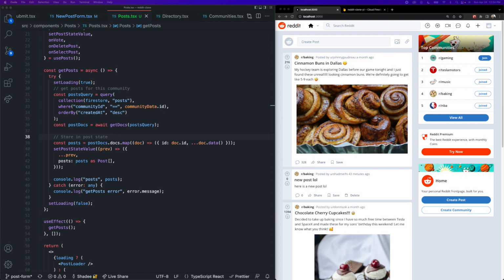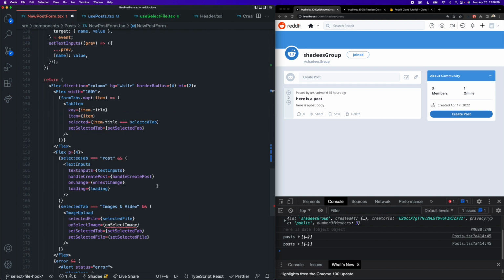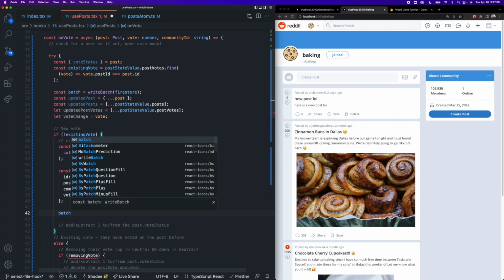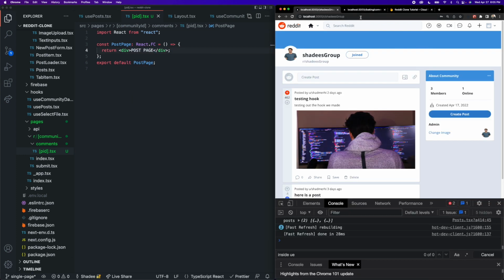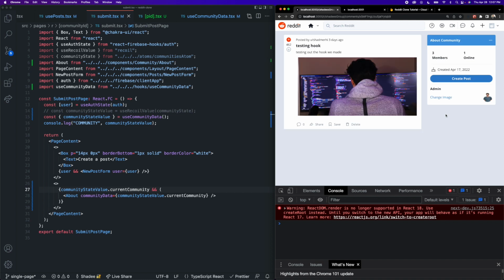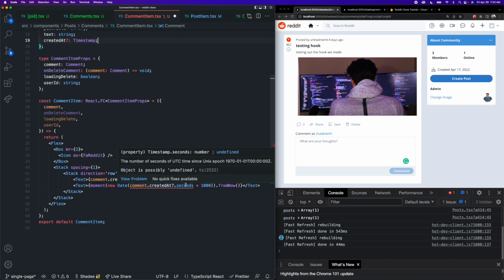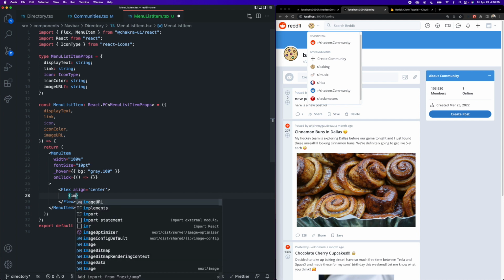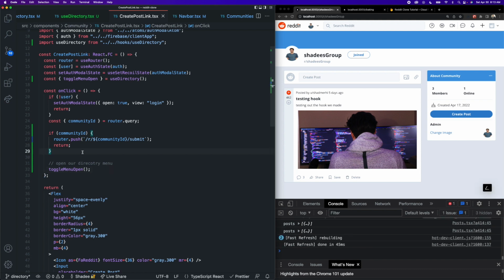Reddit Clone REACTJS Tutorial! (Next.js, Firebase v9, Chakra UI, TypeScript, Recoil) 🔥🚀 | PART 5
❗️This video is PART 5 of a multi-part series. I'm currently working on the next and FINAL part, Part 6, which will be covering Firebase Security Rules and Deployment.

❗️ Please comment with any feedback, questions, or concerns!

Build Technologies:
✅  NEXTJS
✅  FIREBASE V9
      - Authentication
      - Firestore Database (w/ Real-time data)
      - Cloud Functions
      - Firebase Storage
      - Security Rules
      - Transactions & Batch Writes
      🚀  Deployment
✅  CHAKRA UI
✅  TYPESCRIPT
✅  RECOIL (State Management)

Part 5 Chapters:
0:00 - Intro
1:26 - Deleting Posts (handleDelete function, TypeScript promises)
12:33 - About Community Component (currentCommunity recoil state)
28:29 - Customize Community Image (useSelectFile custom react hook, Admin/Moderator permissions)
48:31 - Voting on Posts (user postVotes collection batched writes)
1:29:40 - Single Post Page (Next.js Dynamic [pid] route, event propagation)
1:47:33 - Single Post Link Sharing (refresh dilemma, fetchPost fallback function)
1:53:20 - Community Data Refresh Dilemma (getCommunityData fallback function)
2:01:59 - Commenting on Posts (comment collection data modelling)
2:26:56 - CommentItem Component
2:47:53 - Deleting Comments
2:55:19 - Community Navigation Dropdown (communityDirectory recoil atom)
3:13:43 - useDirectory custom react hook
3:32:26 - Part 6 Preface & Outro